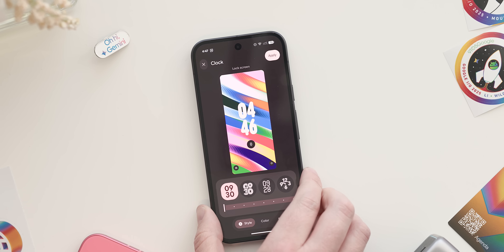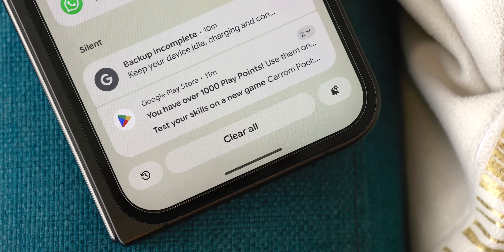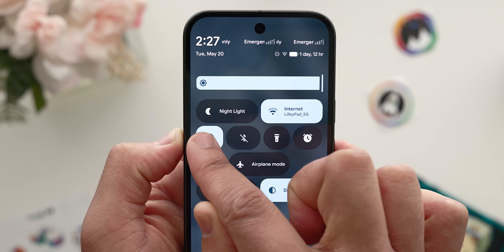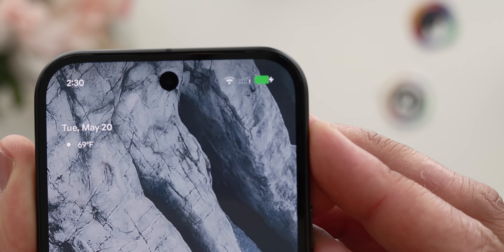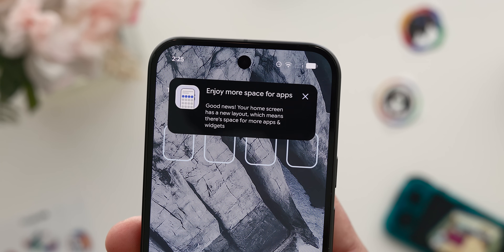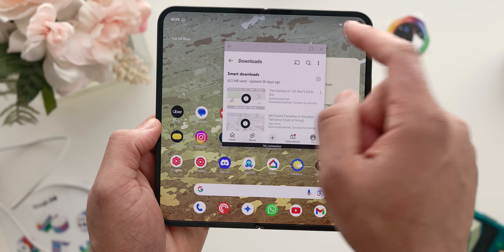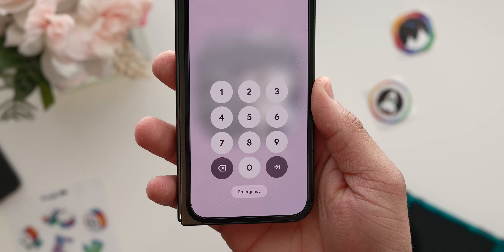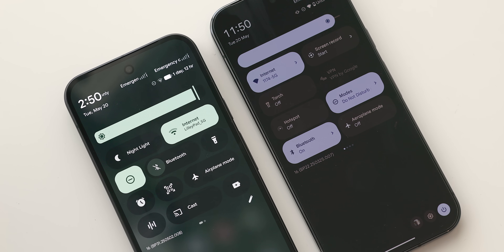You can FINALLY try the REAL Android 16.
Yo go get it, Android 16 looks amazing!